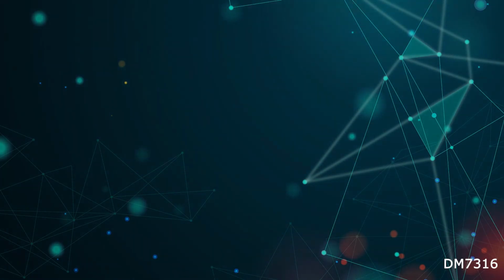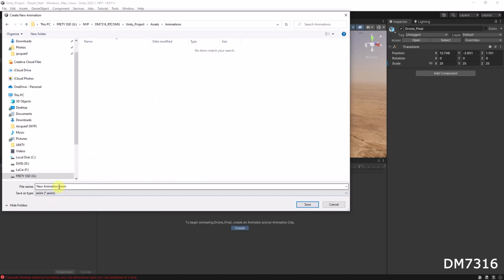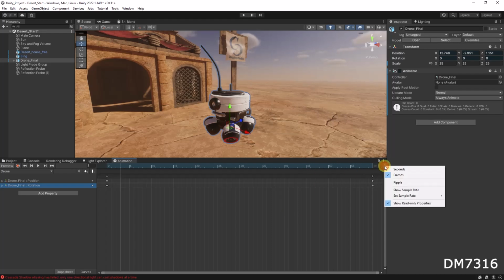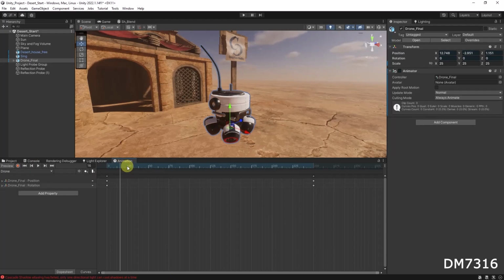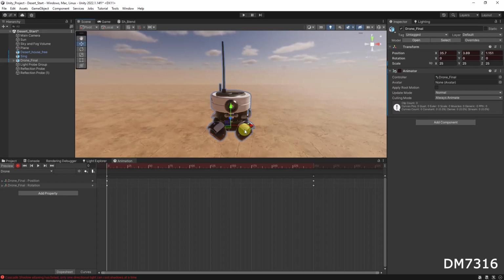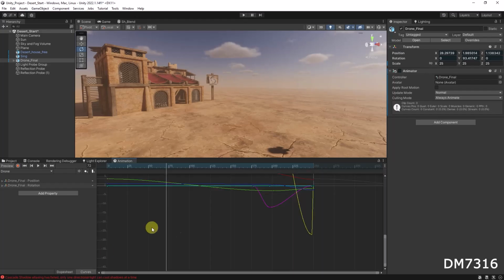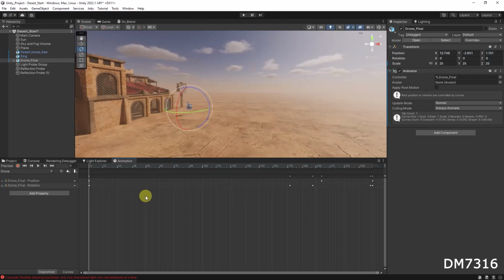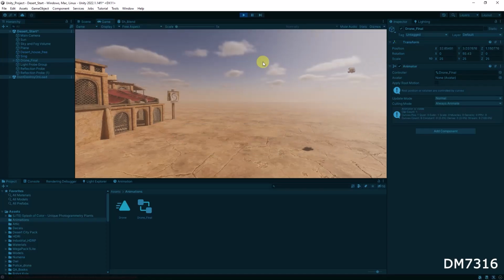Animate an object in Unity (v. 2022)